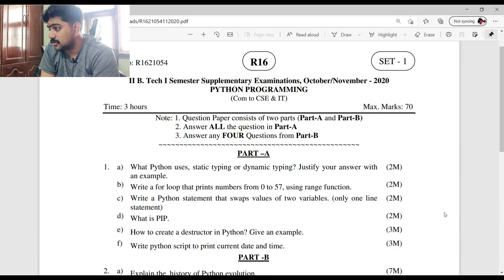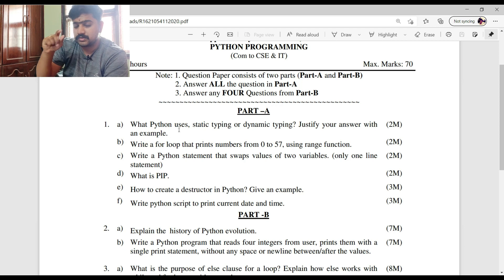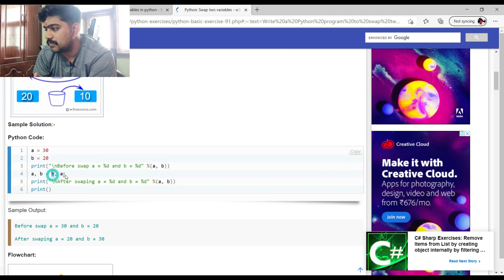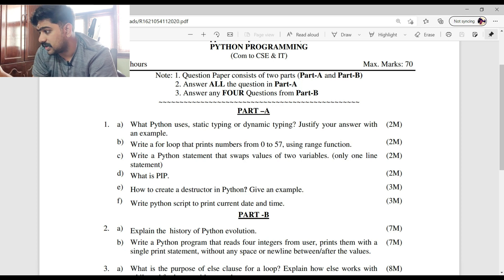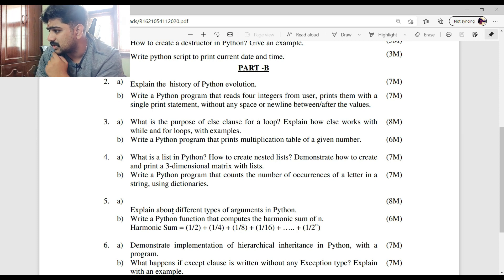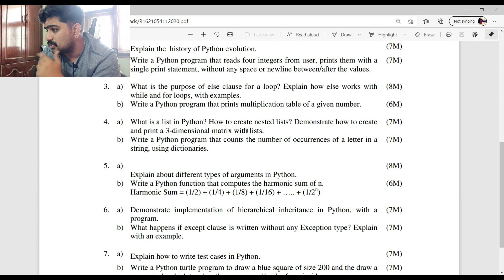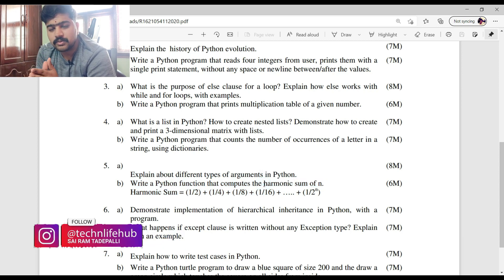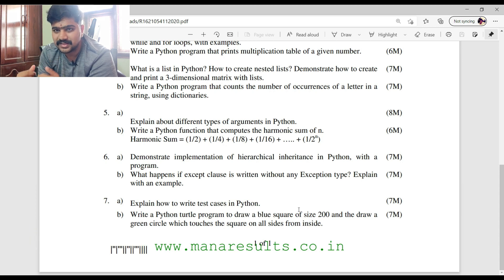Python Programming Previous Paper | Exam Pattern | Step By Step Explanation | JNTUK R19 Regulation